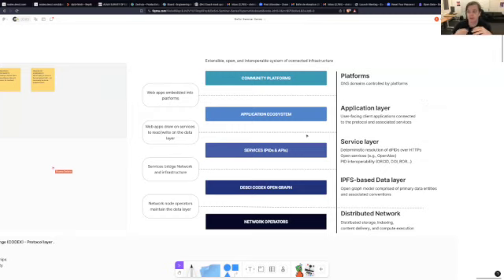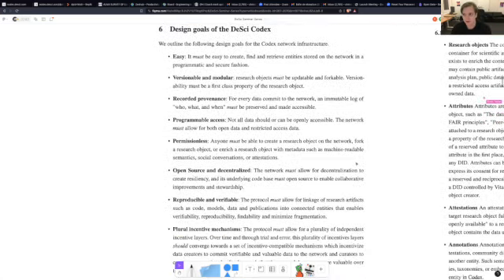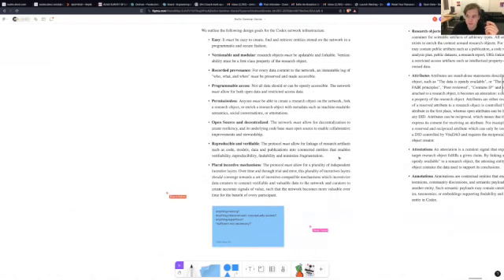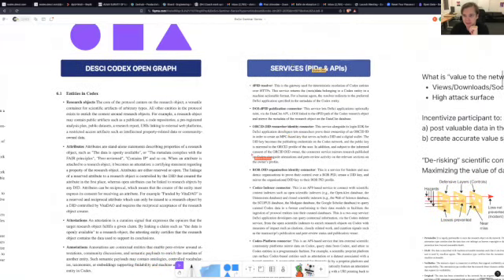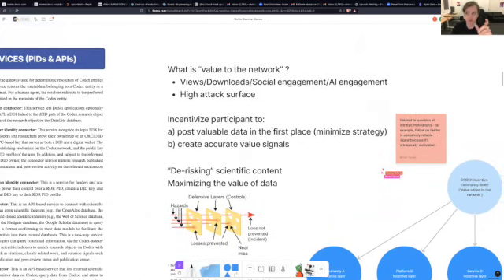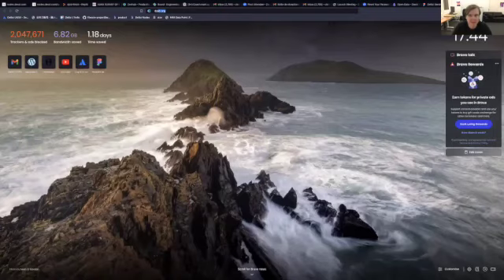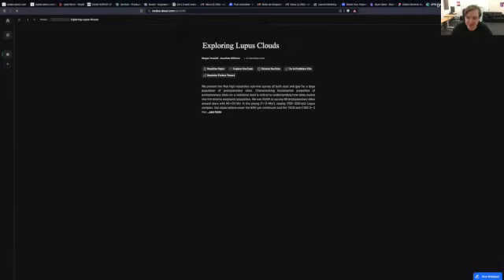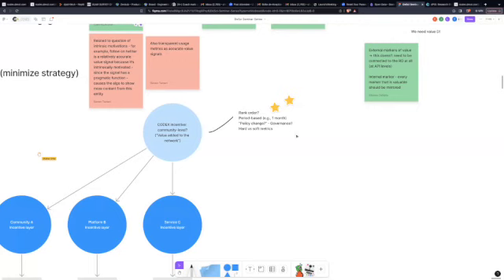DeSci Labs Forum | 12.20.23 The CODEX Design Principles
Chris, the CEO of DeSci Labs talks about the design principles and core intentions behind the CODEX protocol discussing limitations, and required next steps.